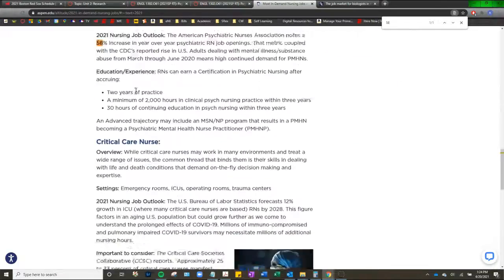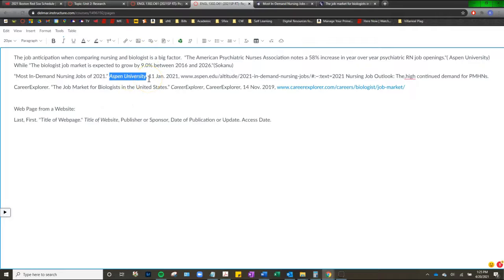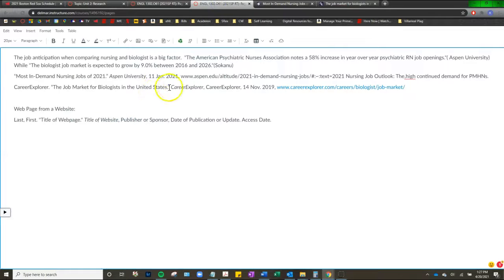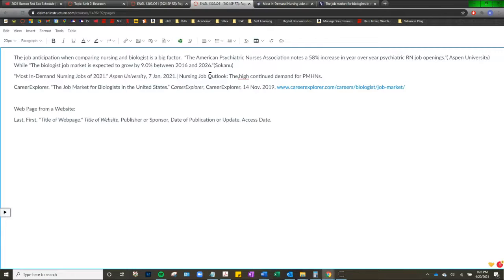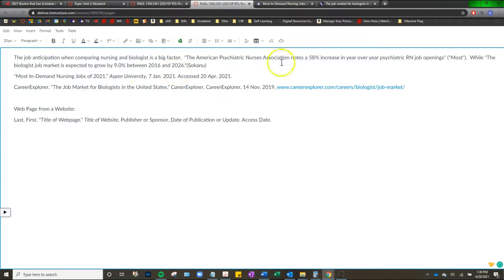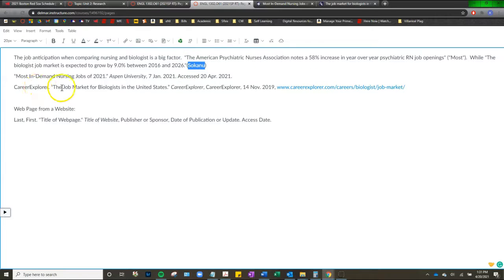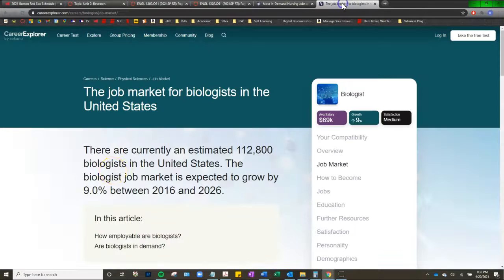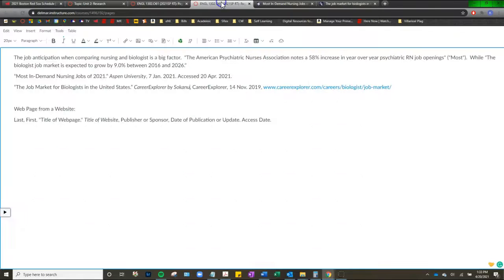Fixing Two Works Cited Entries